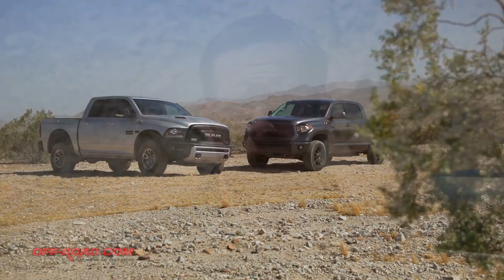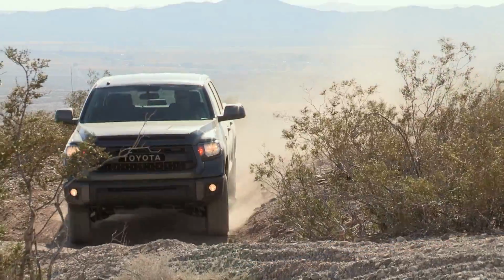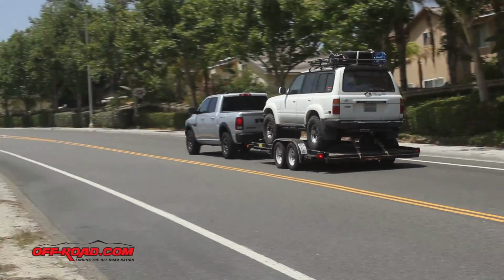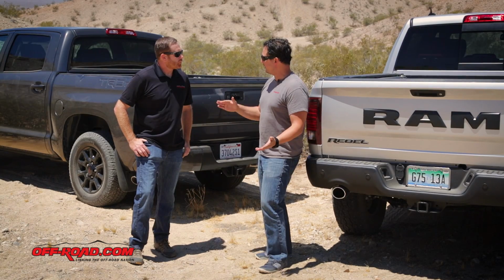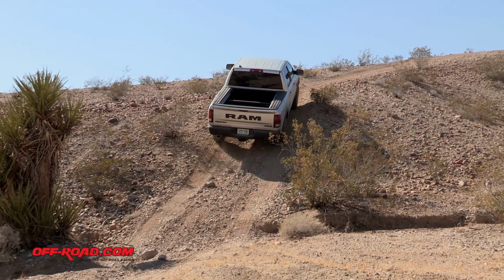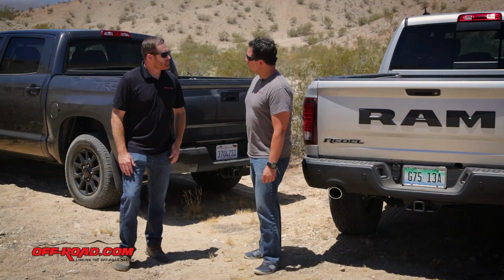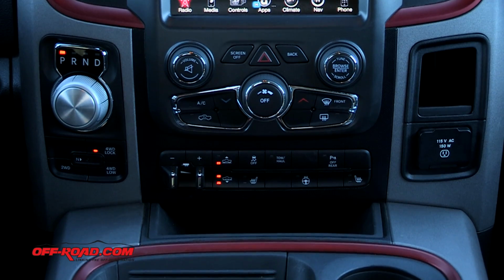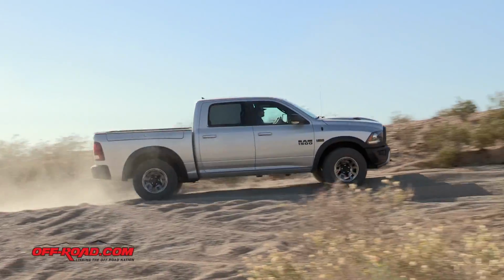Shootout: 2016 Ram Rebel vs. Toyota Tundra TRD Pro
2016 Next-Level-Off-Road Truck Shootout pitting the 2016 Ram 1500 Rebel against the 2016 Toyota Tundra TRD Pro.

Video by Jay McNally

Since 1995, Off-Road.com has been the definitive online resource for off-road enthusiasts with thousands of reviews and performance tests, aftermarket upgrades, maintenance tips, off-road news, event and race coverage and more. Off-Road.com covers all forms of off-road vehicles from ATV & UTVs, dirtbikes, trucks (4x4), Jeeps and more.